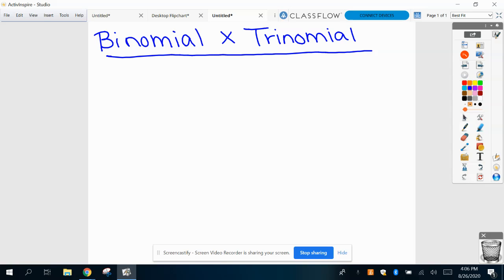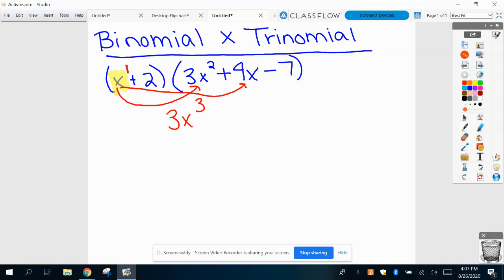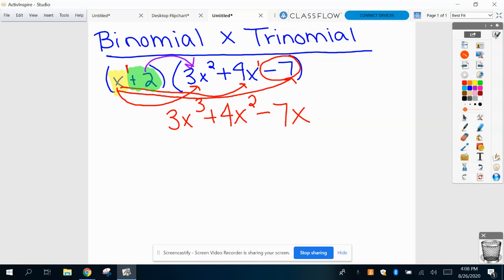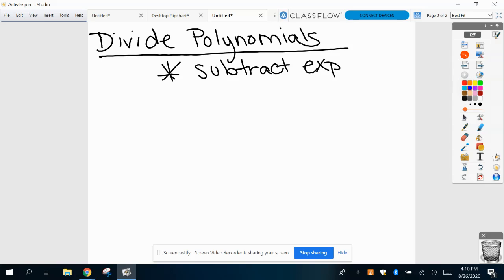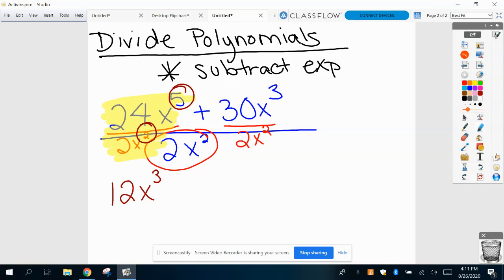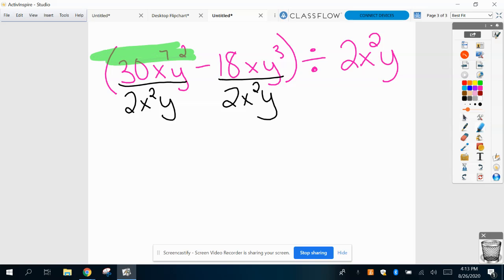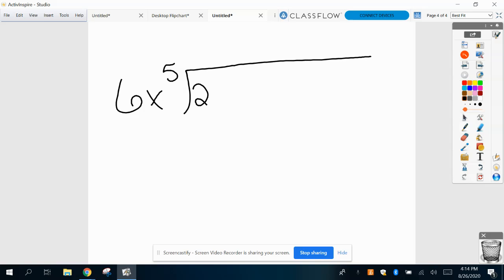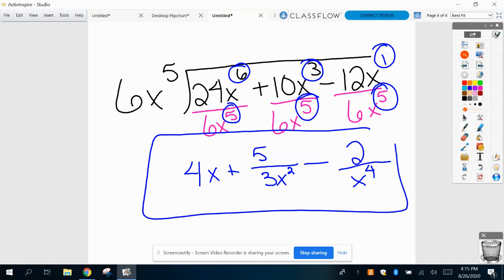Bi times tri and divide poly